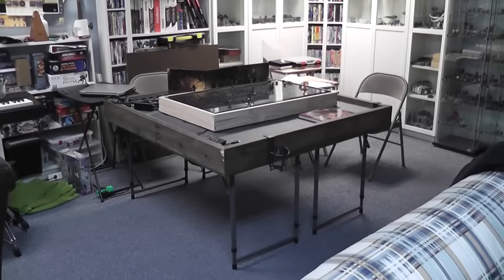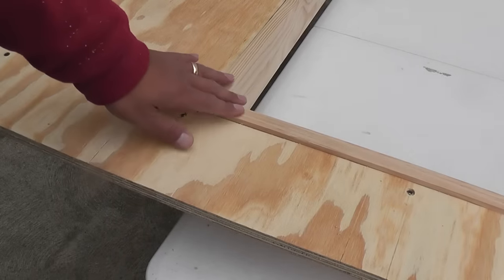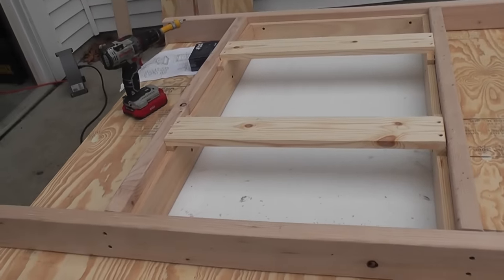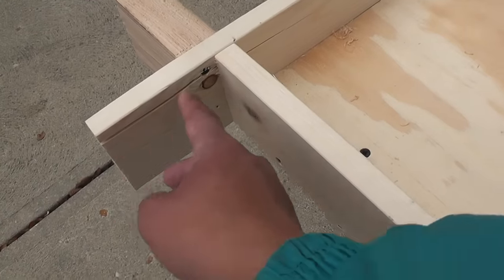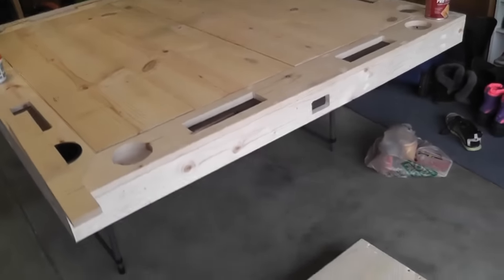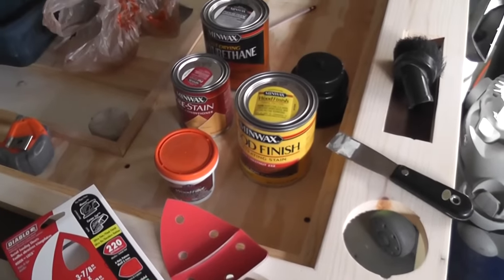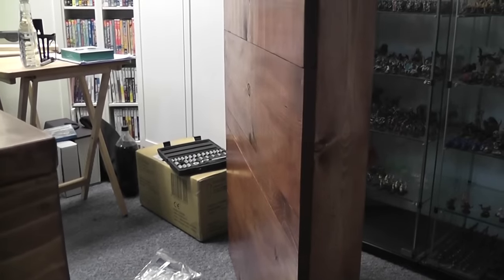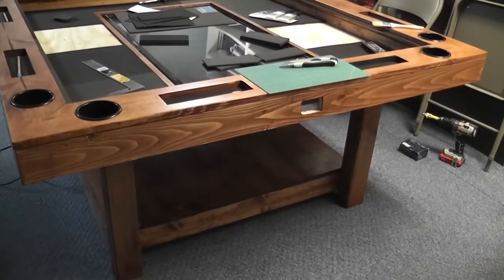DIY Gaming Table for $150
I had a hard time finding plans and detailed instructions on a DIY gaming table so decided to do my own.  This table can be made for as cheap as $150 but the version I made with all the options cost me a little less than $250.

I did retrofit it with electrical boxes which I should have done in the first place.  Also, there is a piece of plexiglass protecting the TV.

Link for BGG thread with a lot of suggestions and details and other people's builds:

Here is the link for the shop list (use this instead of what are on the plans):

Link for Plastic Cup Holders:

Link for Bottle Openers: